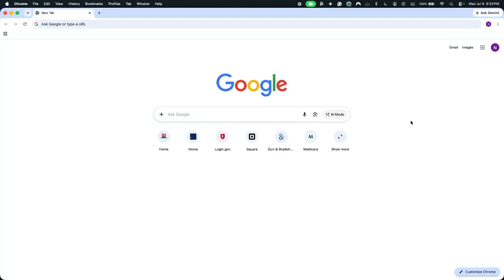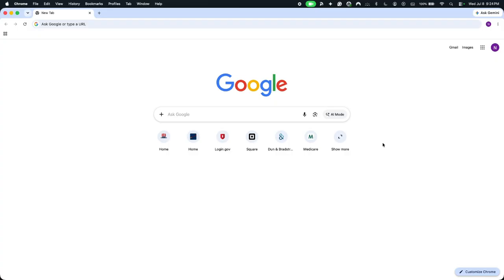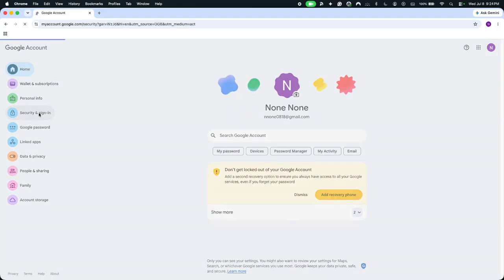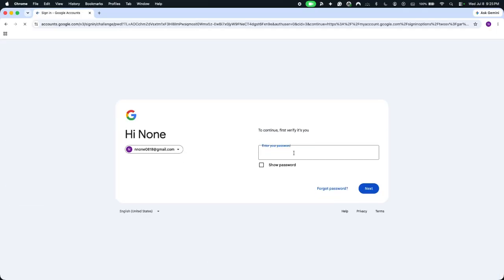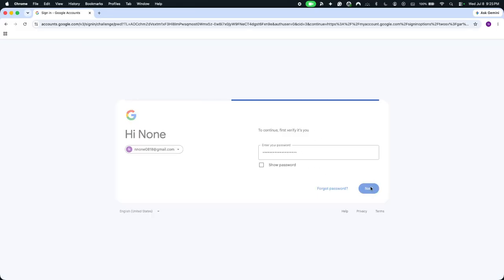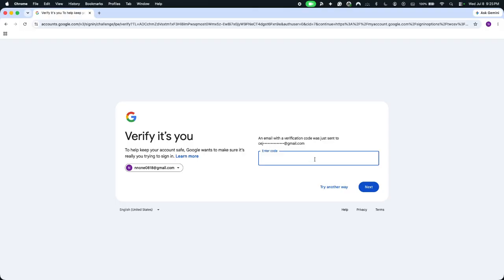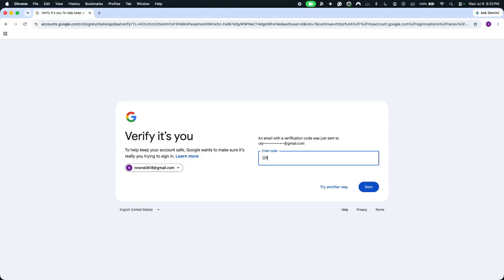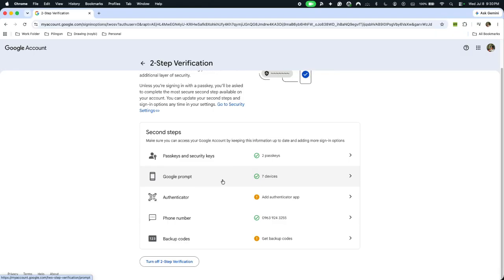How to Generate an App Password in Gmail Google Workspace (FULL GUIDE)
How to Generate an App Password in Gmail Google Workspace. This full guide walks you step-by-step through enabling two-step verification, creating a Gmail app password, and configuring app-specific passwords for legacy email clients and devices. Learn best practices for Google Workspace security, when to use app passwords, and how to revoke or rotate credentials safely. Ideal for admins and users who need secure access for older apps, email clients, SMTP, and IMAP connections.